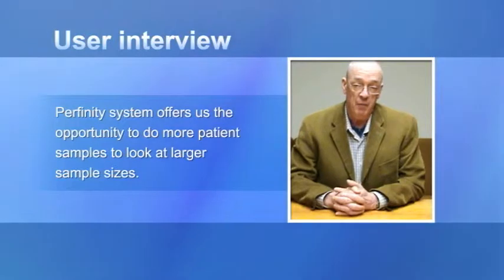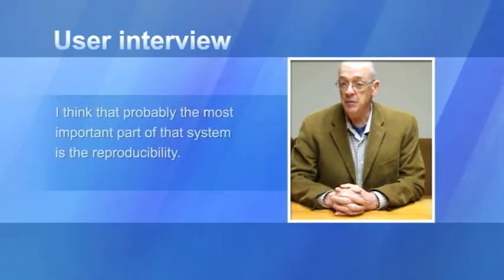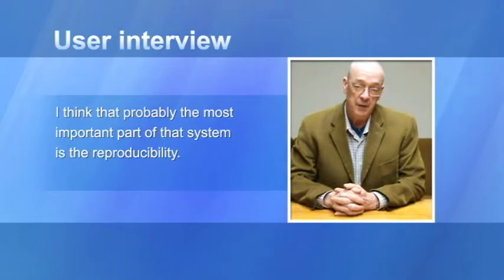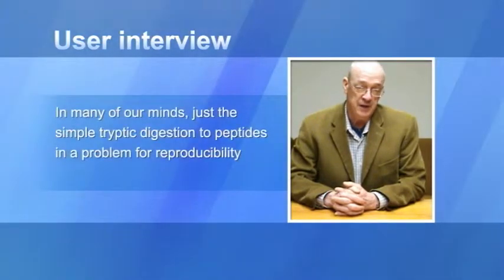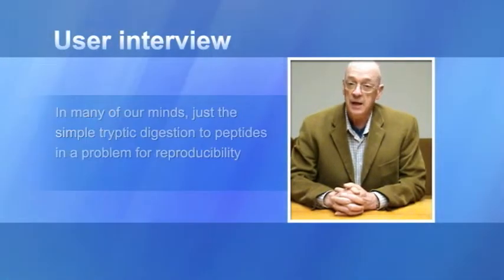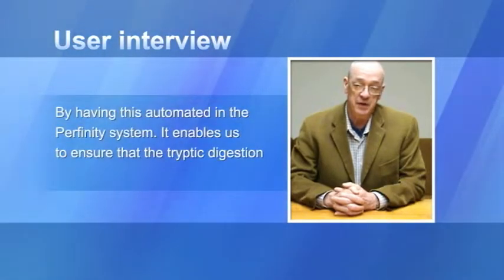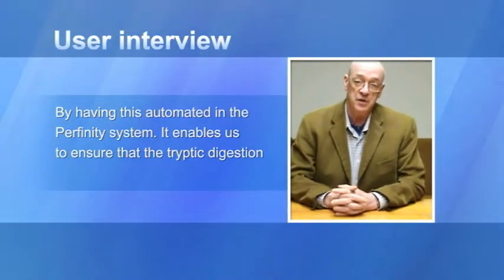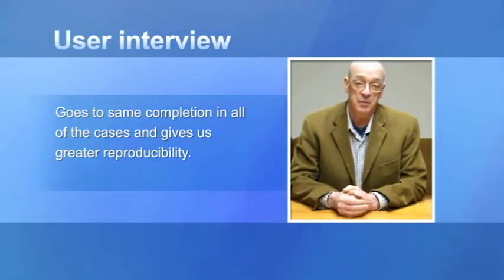Integrated Protein Digestion HPLC Perfinity iDP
The Perfinity iDP (Integrated Digestion Platform) automates the protein analysis workflow from protein digestion to HPLC separation and MS detection, significantly reducing sample preparation times and enhancing reproducibility.